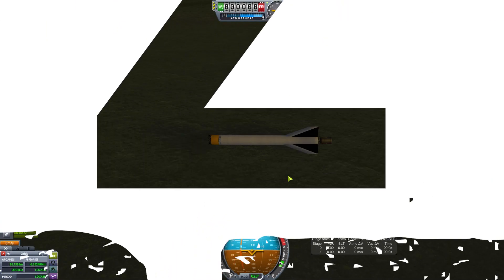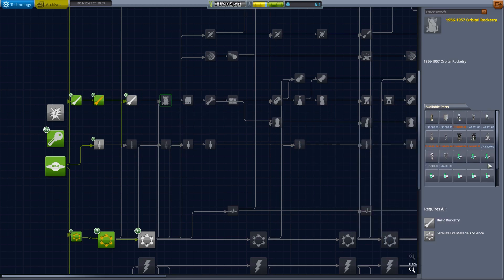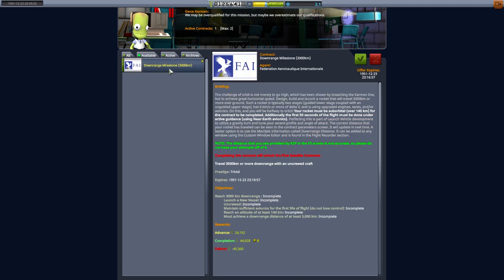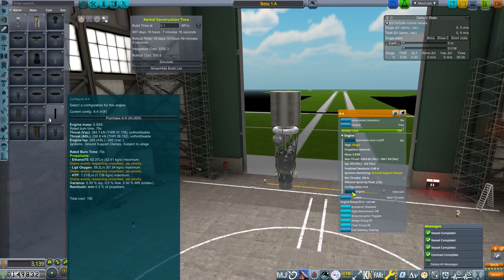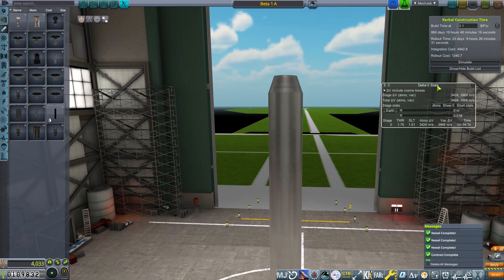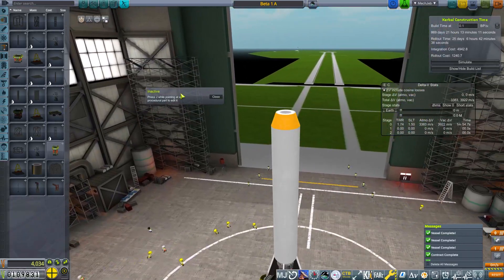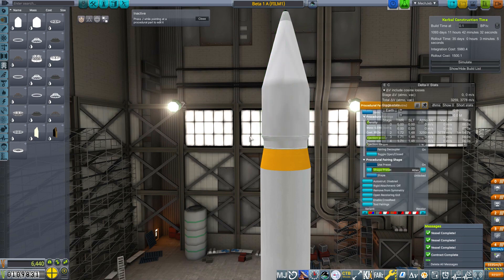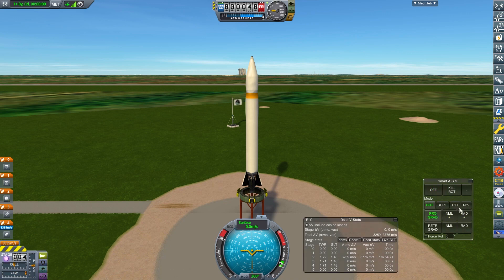MARCH 2 ORBIT | Episode 03 | KSP RSS/RO/RP-1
Welcome, one and all, to Kerbal Space Program and RP1 / RO / RSS   This will be a Realism Overhaul / Realistic Progression play through in HARD career mode, no reverting, no respawning. Their will be no edits, no cuts (apart from scene transitions), you will see the good and the bad... EVERY DAY we are limited to 20 minutes of game play. The aim, to get to orbit before the end of March.

We are using the most up to date releases for RP-1, RO and RSS in KSP 1.12.3  all installed using CKAN using the Express install

If you would like to play along, check out the installation guide